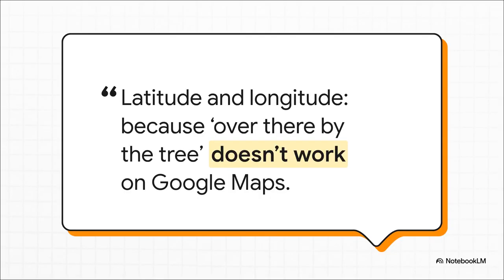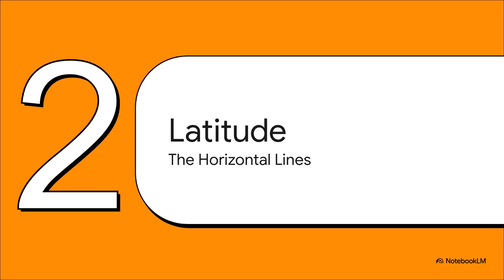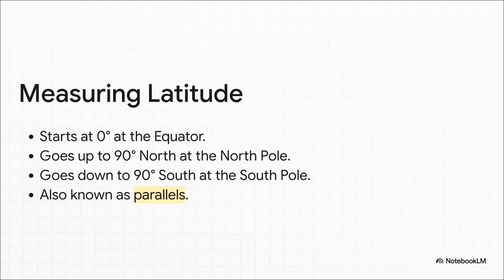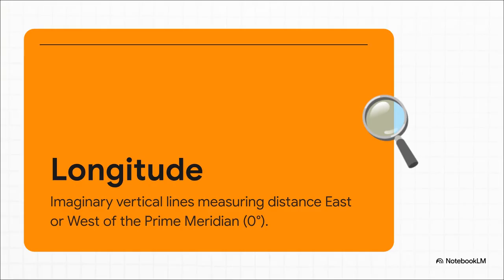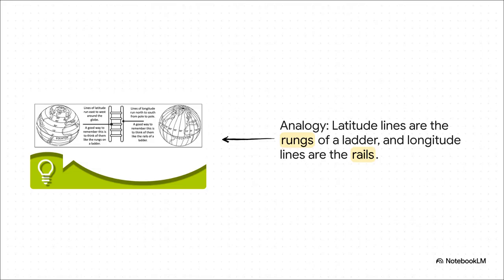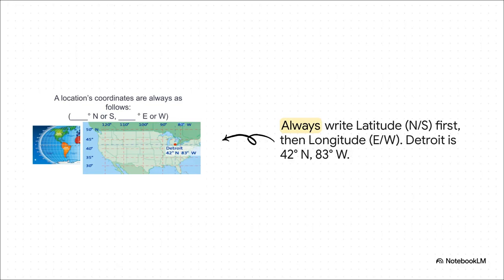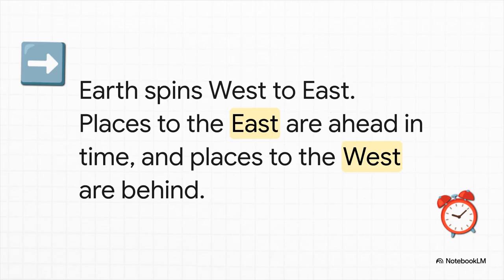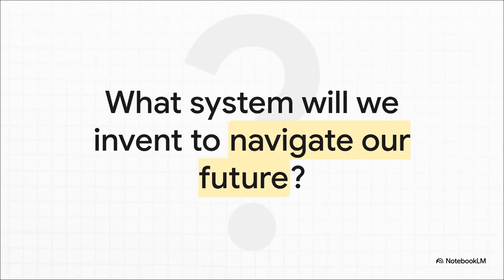Latitude and Longitude